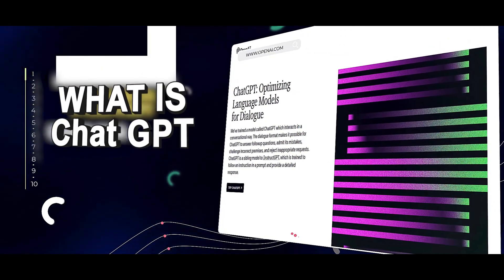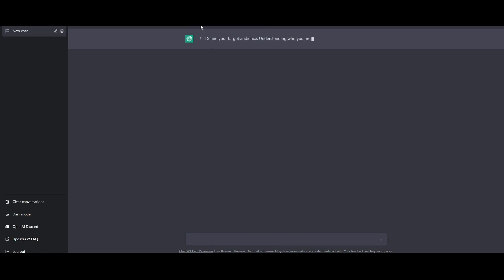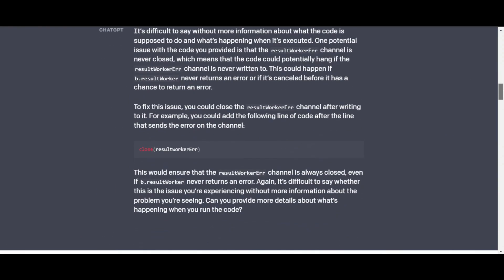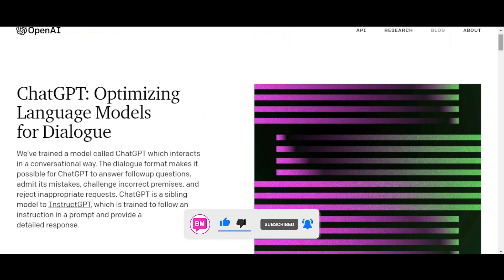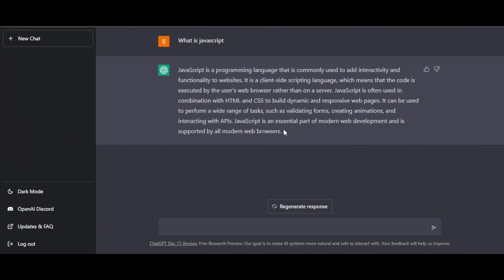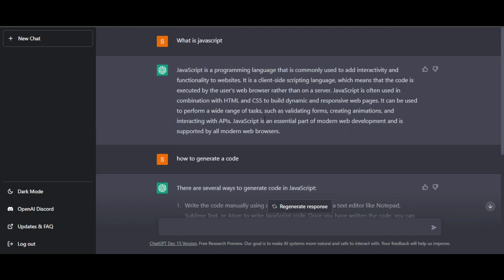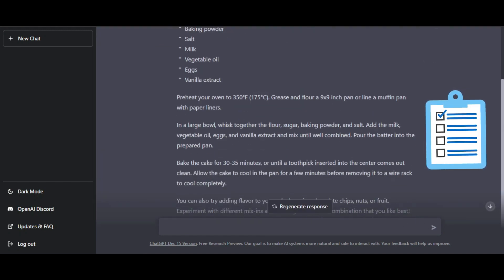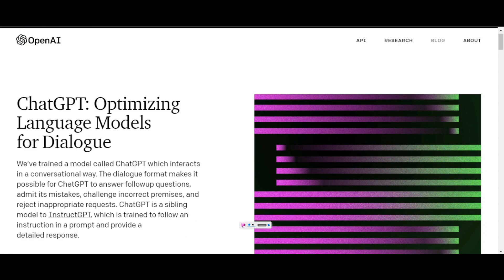What is ChatGPT?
In this video we'll explain what is ChatGPT and how you can use it for your business. Join us in exploring the exciting world of ChatGPT - the language model that can answer all your questions and help with various tasks. From coding struggles to baking recipes, ChatGPT has got you covered. This innovative AI tool, developed by OpenAI, is able to have engaging conversations with you, and it is all for free.

Find out how you can access ChatGPT and see for yourself how easy it is to use. Just type in your questions, and you'll receive informative and simple answers in no time. See how ChatGPT can generate code and even build websites.

This video is an introduction to the amazing capabilities of ChatGPT and how it can be your new AI assistant. You'll get a taste of how the conversation flows and how you can interact with ChatGPT. So, if you're looking for a tool to help with daily tasks, give ChatGPT a try!